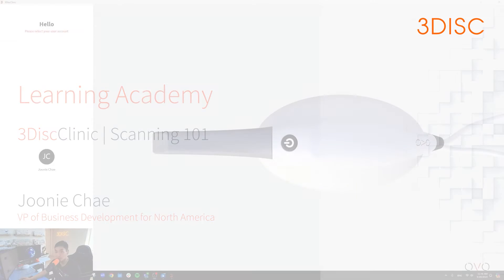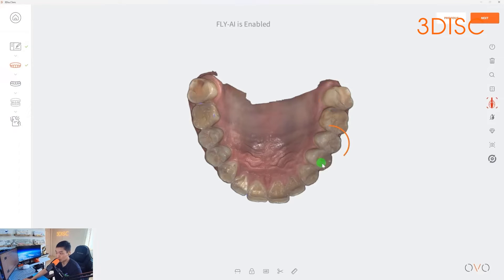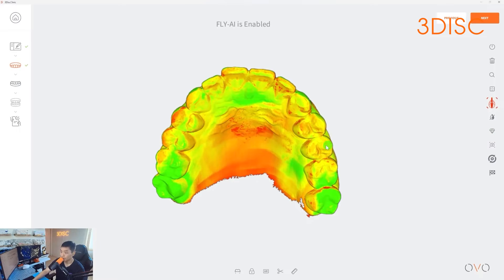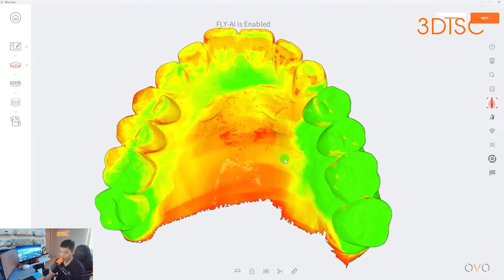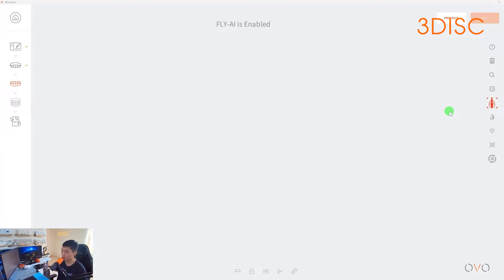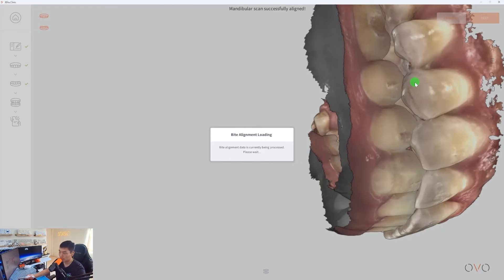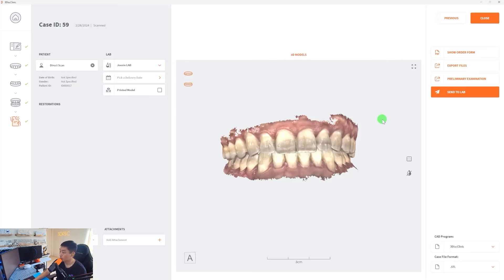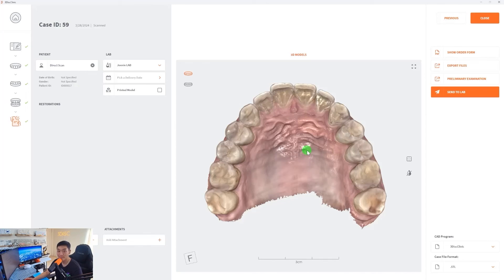3DISC | Learning Academy | Scanning 101 | EN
In this video, we will explain how to scan the upper and lower arch as well as the bite registration.